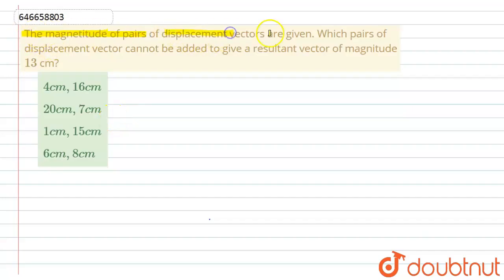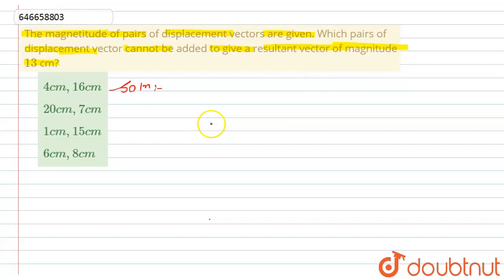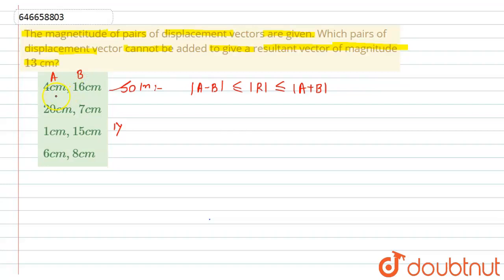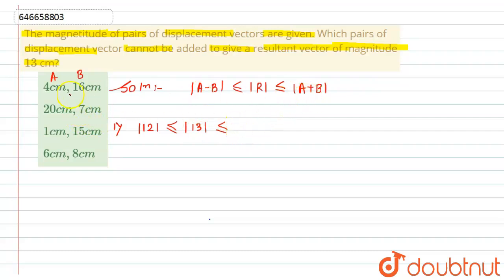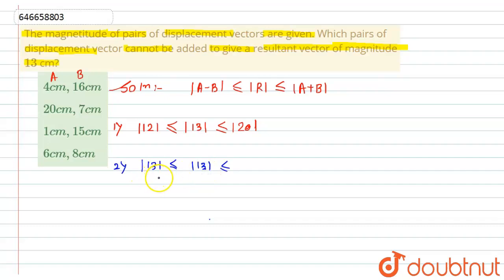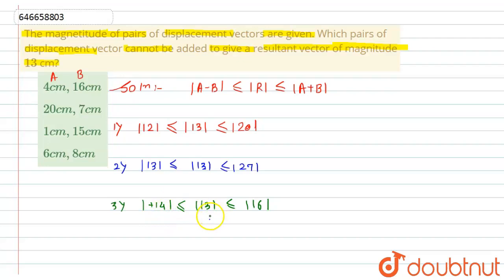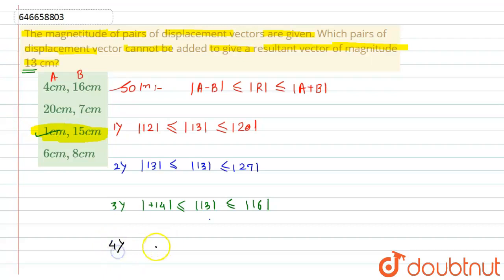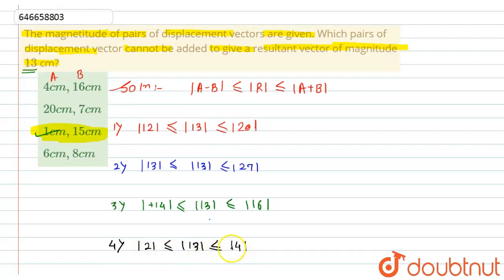The magnetitude of pairs of displacement vectors are given. Which pairs of displacement vector c...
The magnetitude of pairs of displacement vectors are given. Which pairs of displacement vector cannot be added to give a resultant vector of magnitude 13 cm?
Class: 11
Subject: PHYSICS
Chapter: MISCELLANEOUS
Board:IIT JEE

👉 Have Any Query? Ask Us.